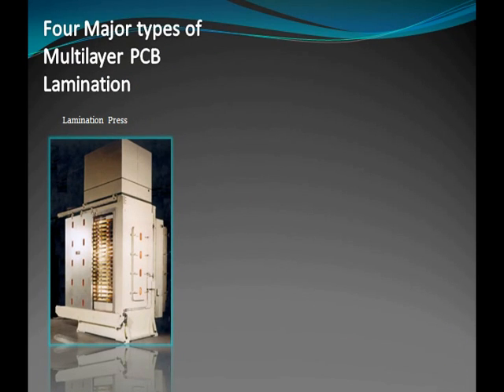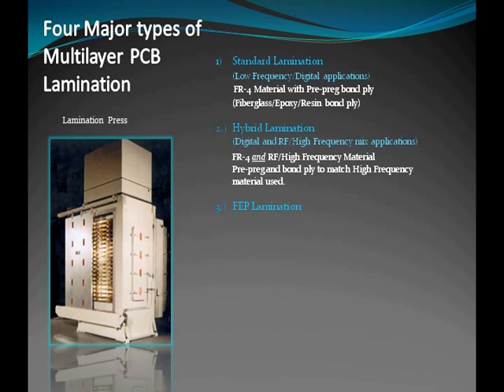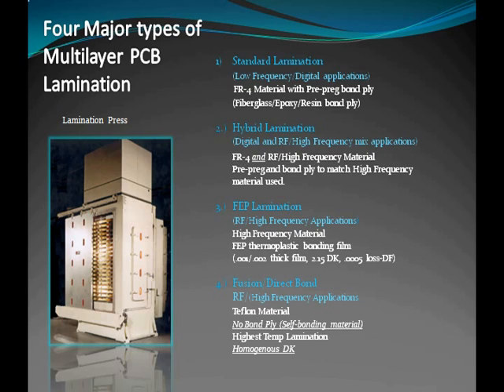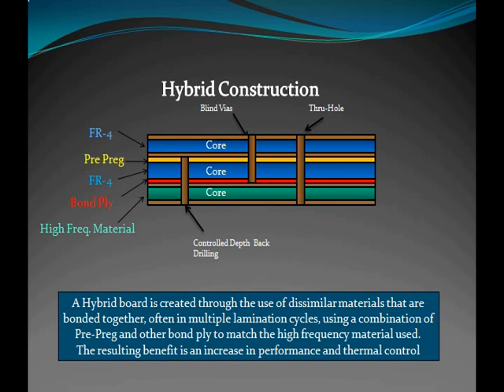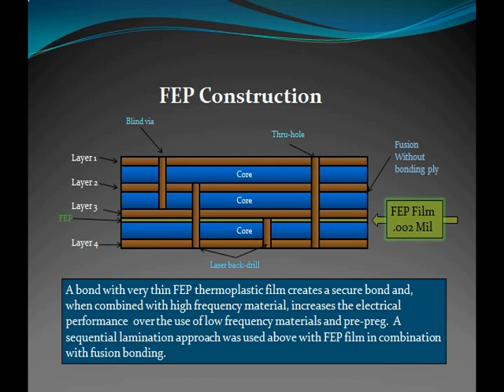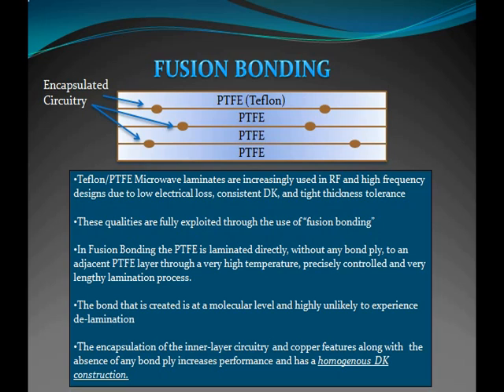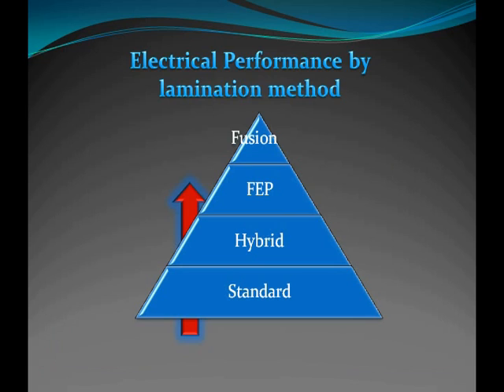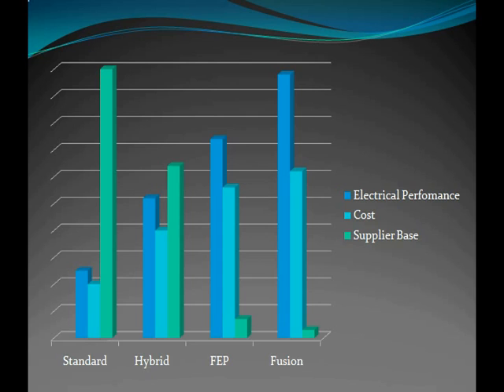Fusion Bonding and Lamination Optimization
An overview of PCB lamination methods and how to use these methods to optimize performance and cost. Highlights Fusion Bonding.